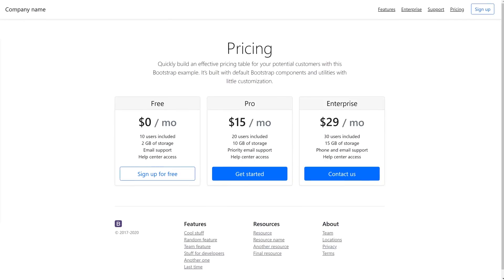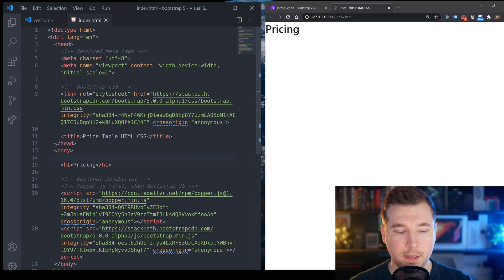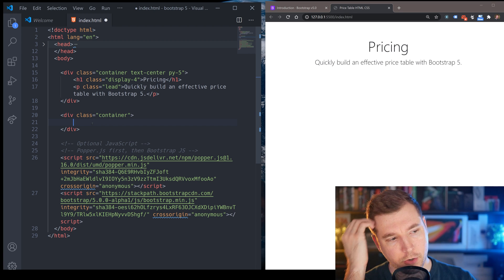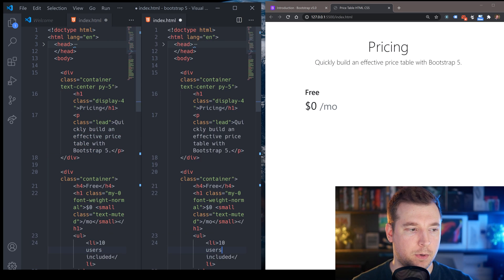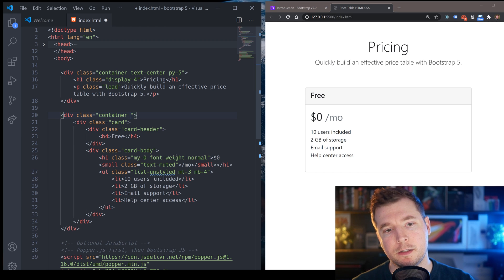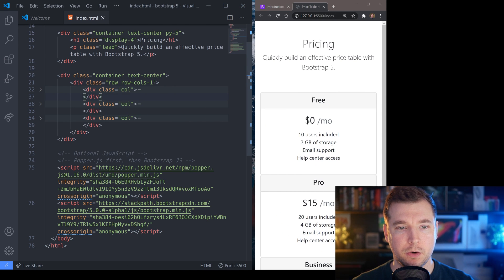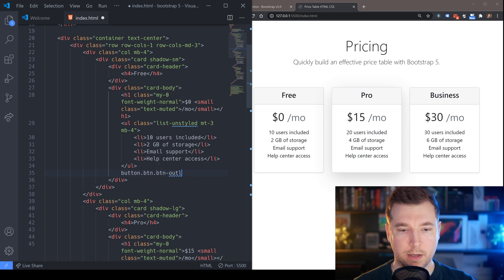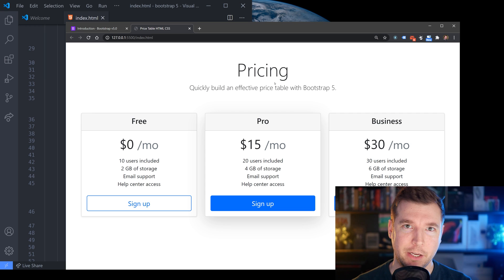Pricing Table HTML CSS | Bootstrap 5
Creating a Pricing Table that is responsive in the latest Bootstrap 5 using their example as reference. This is a quick 10-minute video that will take you through the process of coding it from scratch, and just use some basic HTML and CSS with the latest bootstrap classes to help speed things up!

Using bootstrap we create a pricing table using basic HTML and CSS. Responsive pricing table allows us to view it on any device, and with the help of bootstrap making, it will be easy!

00:00 - Introduction
00:32 - Creating Bootstrap 5 template
01:20 - HTML Pricing Table Header
03:12 - Pricing List Table
04:32 - UL Features
05:40 - Pricing Card Layout
06:25 - Pricing Table Column Row Design
07:30 - Responsive Pricing Table html css
08:30 - Shadow Effects
09:25 - Pricing Table Button
10:20 - Conclusion